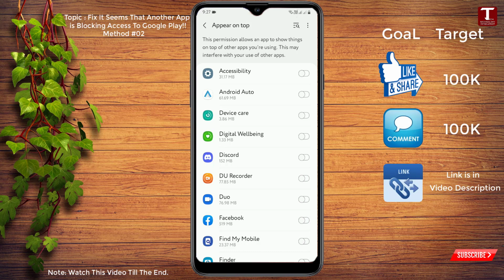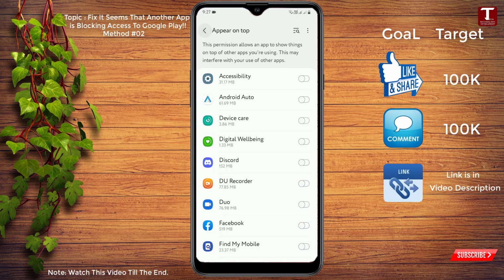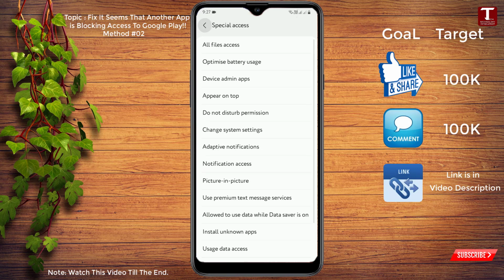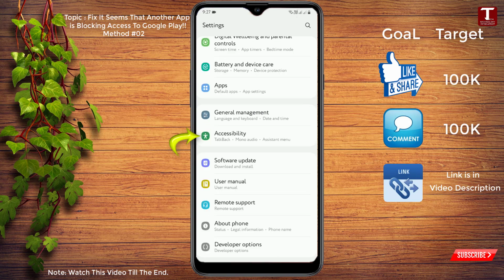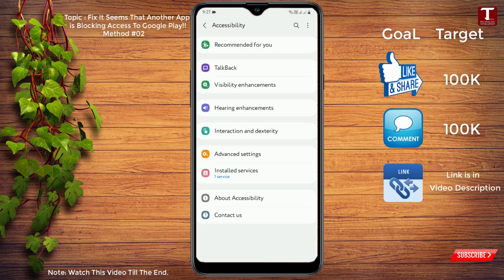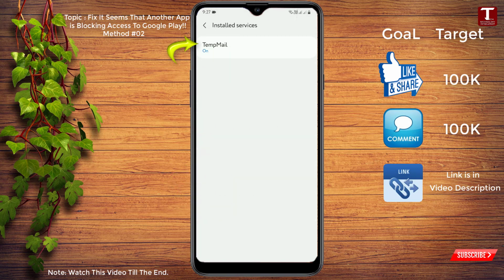Fix It Seems that another app is blocking access to Google Play 2024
Fix It Seems that another app is blocking access to Google Play

🎥 in This Video we will show how It seems that another app is blocking access to Google Play. Turn off any apps that might be drawing over the screen and try again. Many android users facing a strange issue While using google play to install app or using google pay to make a payment, it throws an error, saying, "Looks like another app is blocking access to Google Play. Turn off any apps that might be drawing over the screen and try again". If you’re facing any such issues with Google play store or Google Pay app on your Android phone. Then in this video I will show you how to fix Looks like another app blocking access to Google Play.

Method One: 01

 Uninstall updates of Google Play.
Google Play Store is a system app on your Android device. What you can do is uninstall previous updates to the app, and this might help your problem.

Method Two: 02

Check Apps Allowed to Draw Over the Screen.
The apps that are drawing over the screen error usually pops up when there’s an app trying to display content over other applications on the screen. So, check which apps have permission to draw over the screen. So, this is the easy way to fix It seems that another app is blocking access to Google Play. Turn off any apps that might be drawing over the screen and try again. I hope this video will help you solve problem of Looks like another app is blocking access to Google Play. Turn off any apps that might be drawing over the screen and try again.

Technology Consultant
If an App is blocking a permissions dialog problem solutions
mi mobile Accessibility problem solution
App ke permission ke time problem ko kese solve kare
Looks like another app is blocking access to google play
Turn off any apps that might be drawing over the screen and try again
looks like another app is blocking access to google play turn off any apps that might be
please exit any apps drawing over the screen google pay
Fix looks like another app is blocking access to Google Play Problem Solve 2024

Video Timestamps:
0:00 Intro
0:05 Fix It Seems that another app is blocking access to Google Play 2024

🤞🏻KEEP SUPPORTING